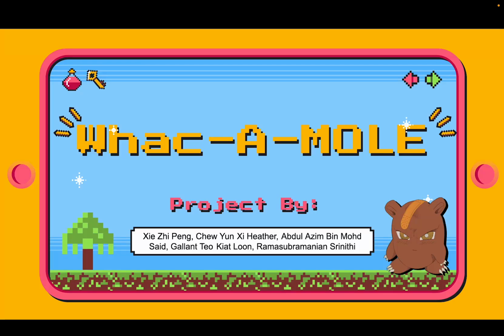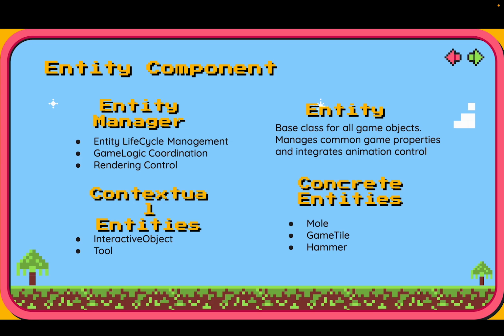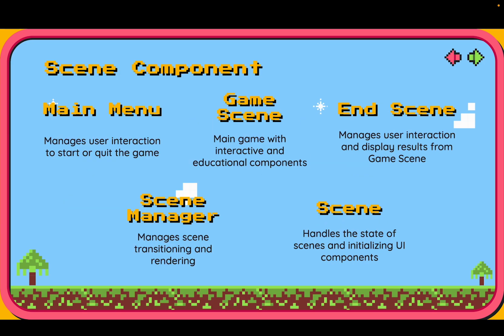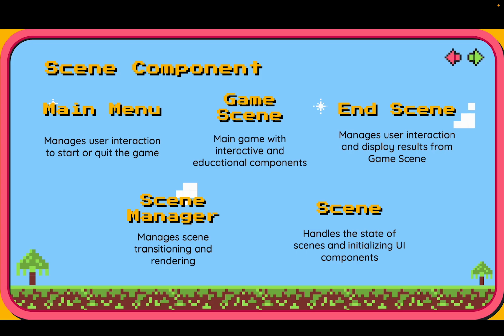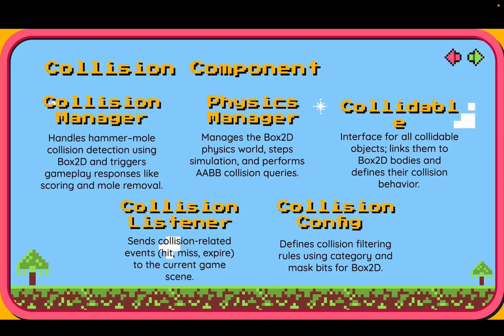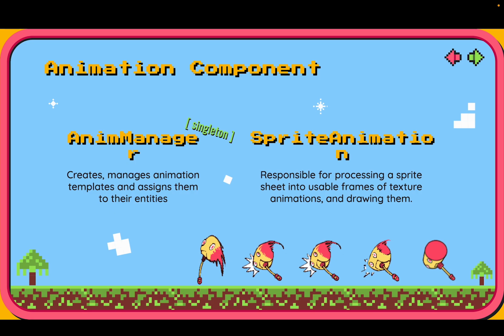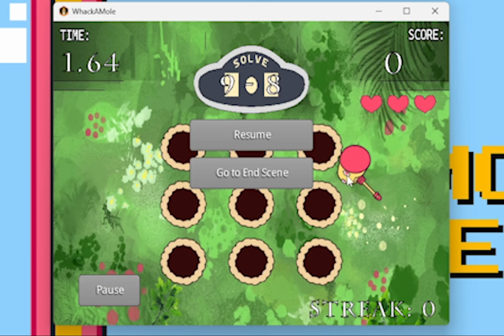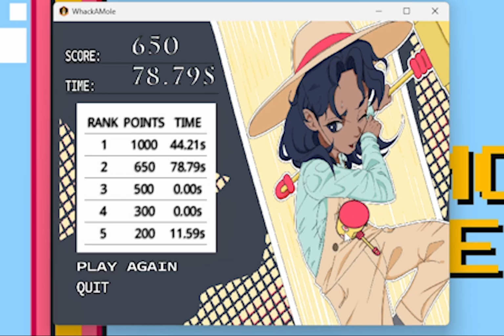INF1009 OOP: Team Project Part 2 - Whac-A-Mole